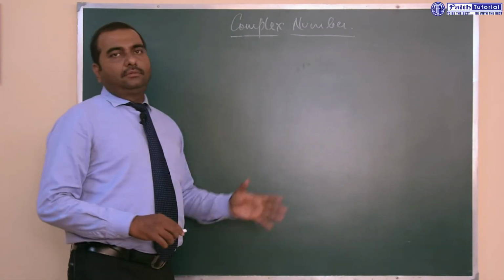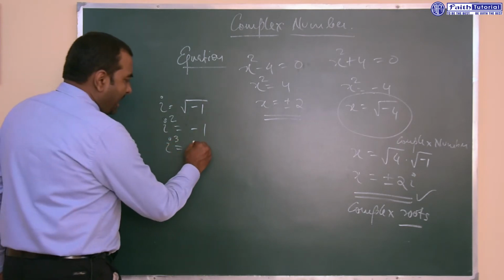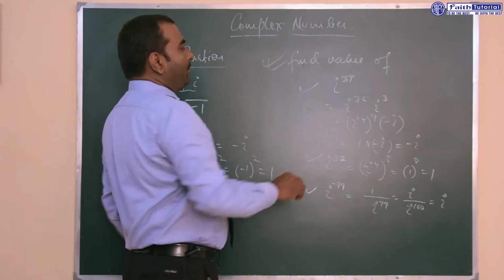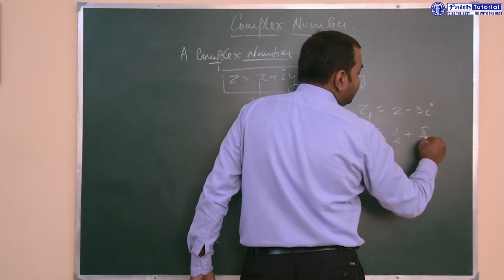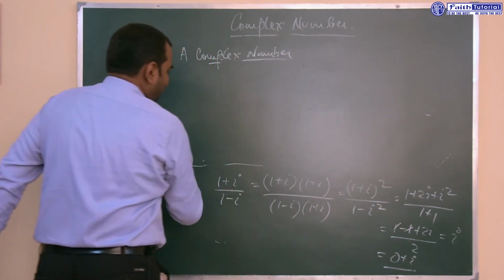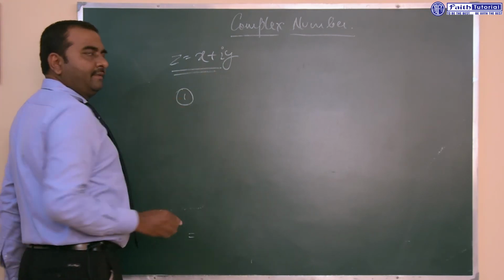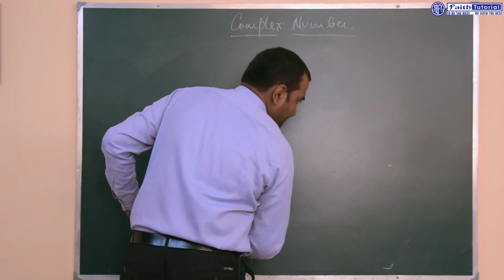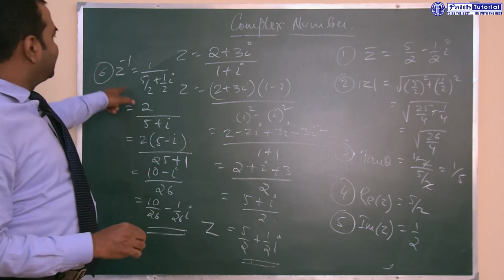Complex Number (Math) by Faith Tutorial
Complex Number for Class 11 Math explained by Mr Gopal Ojha

We at Faith tutorial strongly believe that a spirit of learning and understanding can only be inculcated when the student is curious, and that curiosity can be brought about by creative and effective teaching.